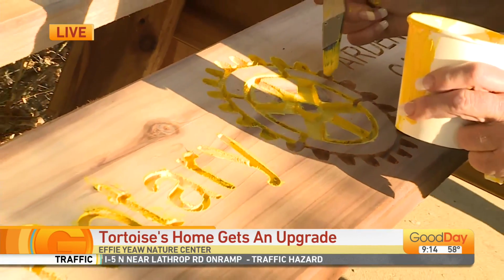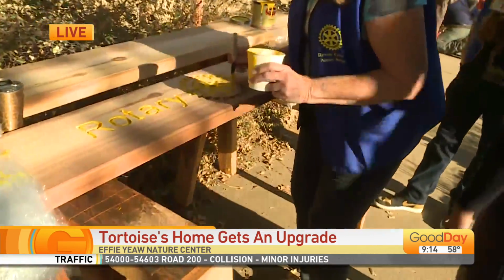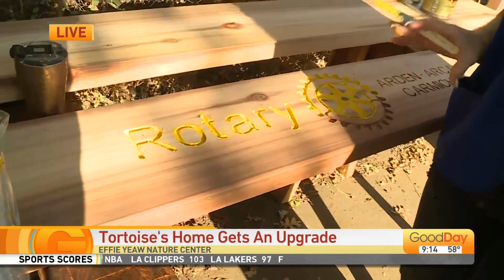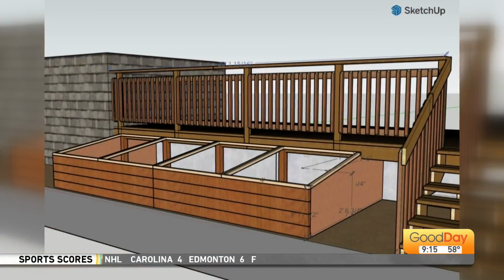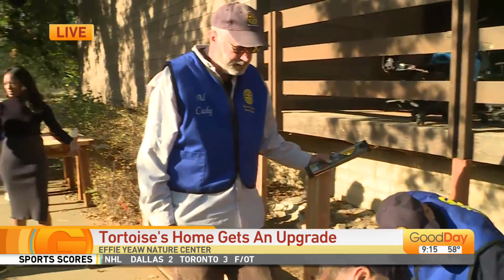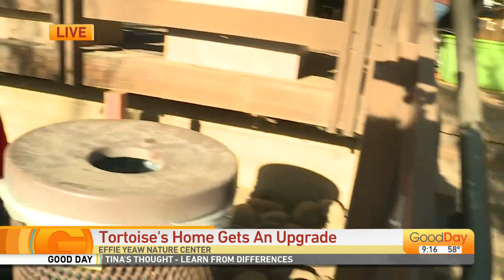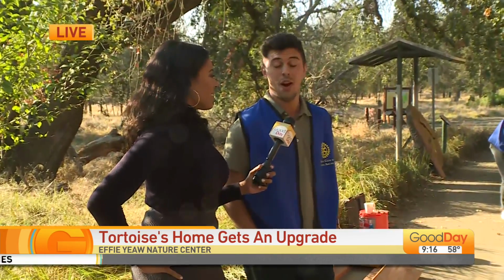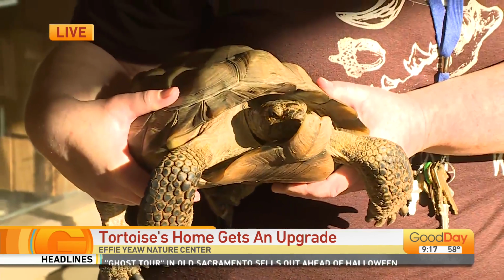Cowboy Sparkles' New Home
Ashley Williams is at Effie Yeaw Sanctuary where Cowboy Sparkles the Tortoise gets a new home!  See how fancy this tortoise's home is going to be!